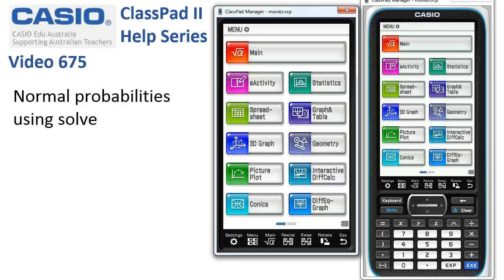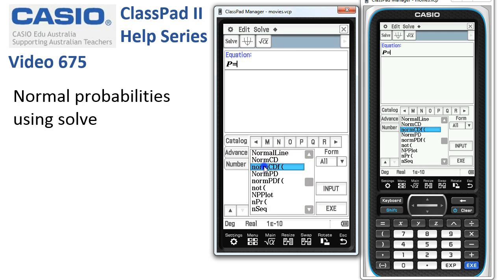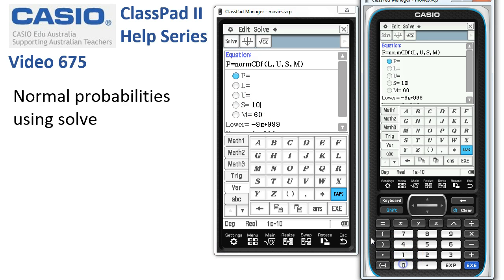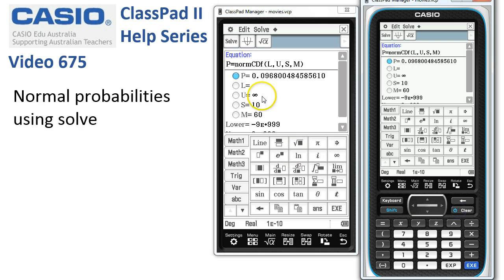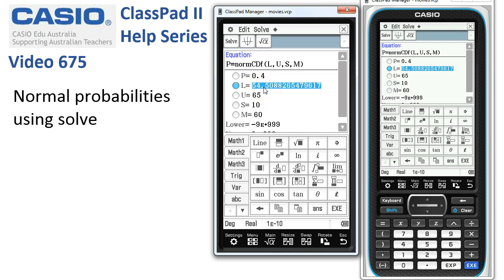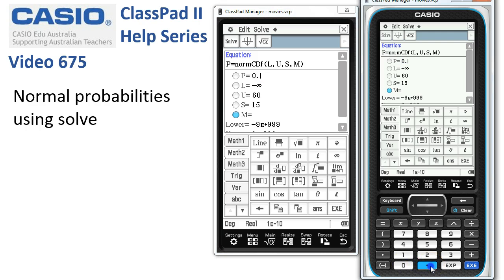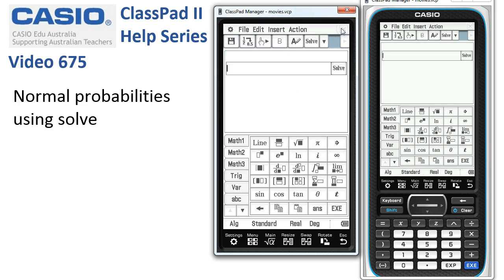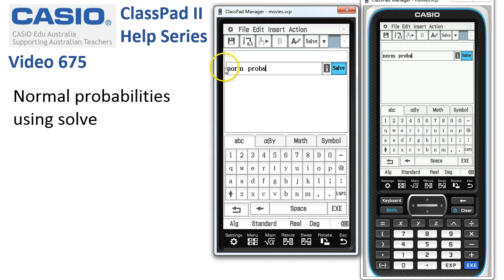ClassPad Help 675 - Normal Probabilities Using Solve